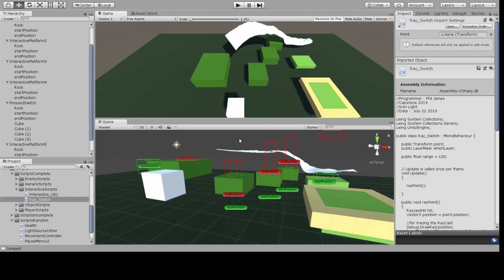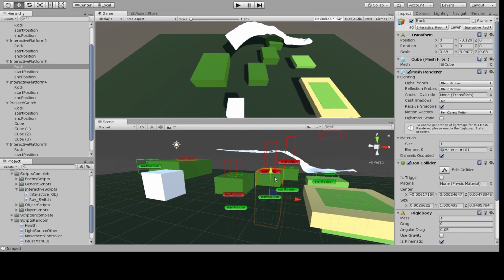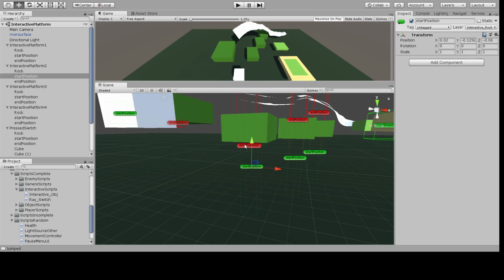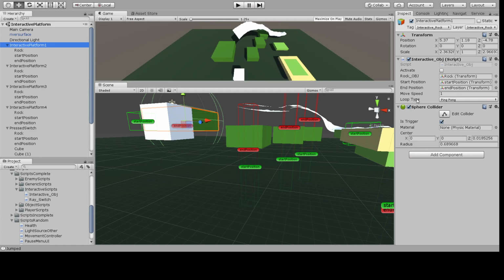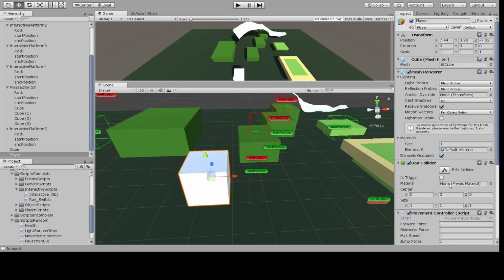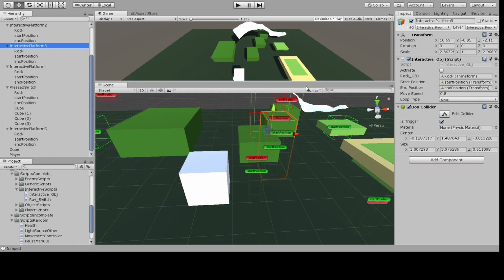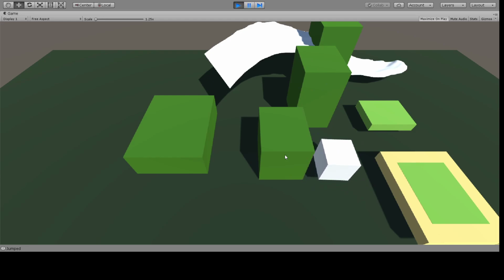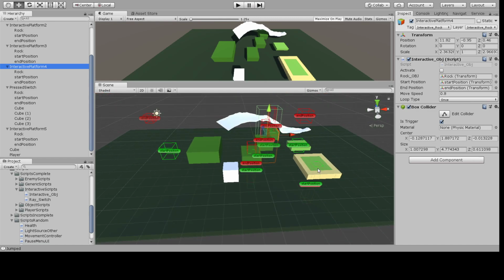Interactive Platform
Simple script for Interactive Platform made from Unity 3D.  This program is for my Capstone Iron Light.